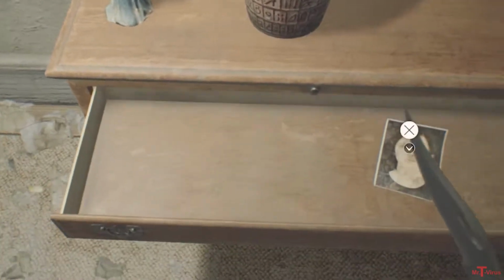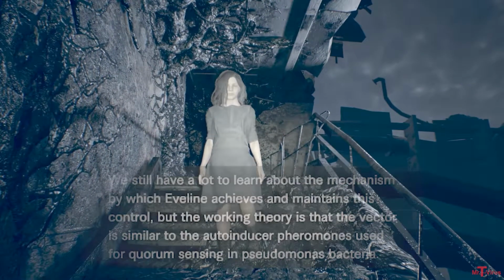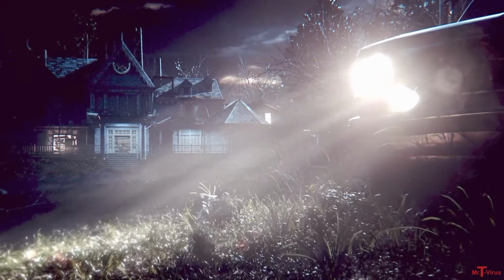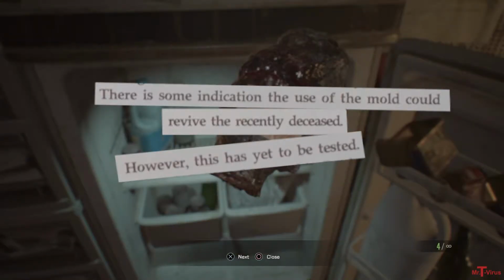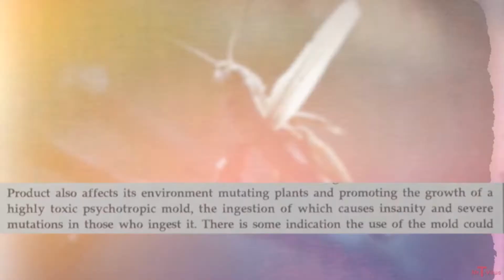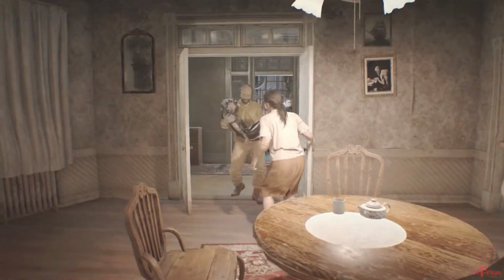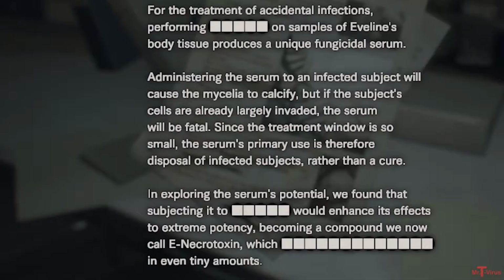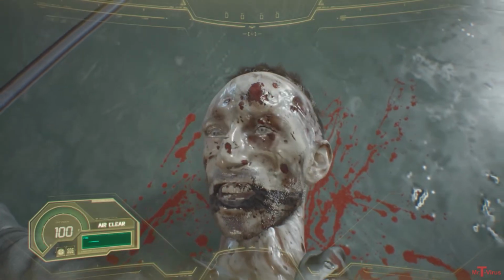Resident Evil 7 Mold Creatures Explained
Resident Evil 7 Mutamycete Mold Creatures Explained. In depth analysis into the E-Series bioweapon known as Eveline and all the stages and events at the Baker's explained. Spoilers: some of these theories were debunked by Resident Evil 8's Village, but they're still compelling. I totally called Chris Redfield and the BSAA being evil.